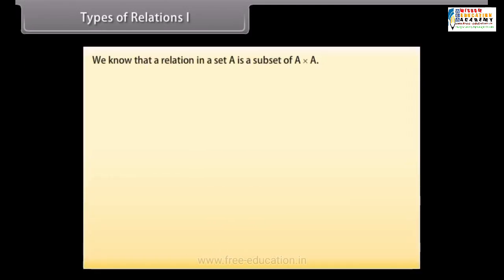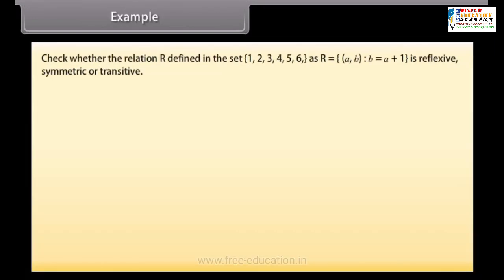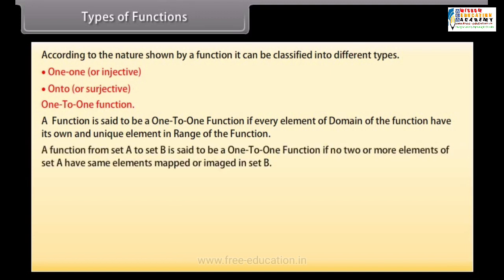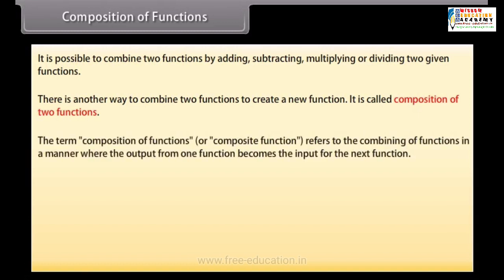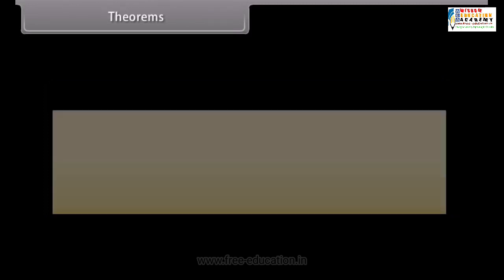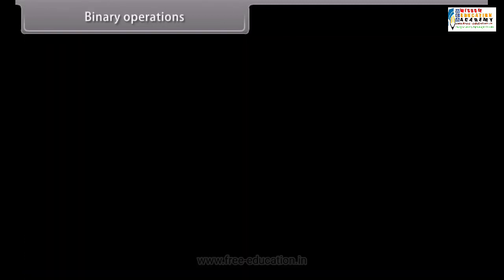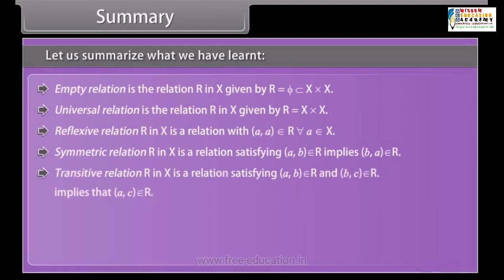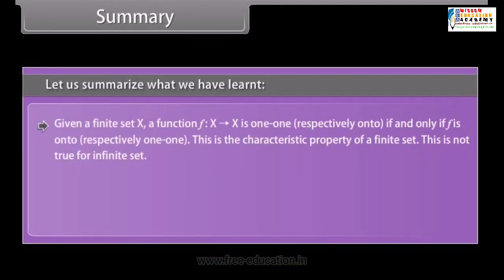Chapter 1- Relations and Functions | Class 12 Math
Class 12 Maths Chapter 1 of NCERT textbook deals with relations and functions, types of relation, types of functions, the composition of functions and invertible function, binary operations and miscellaneous examples.